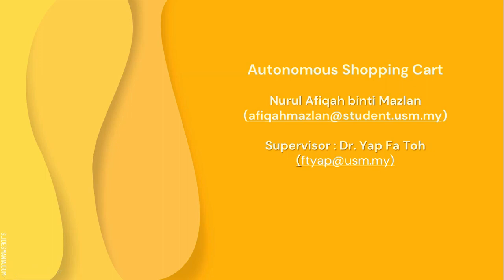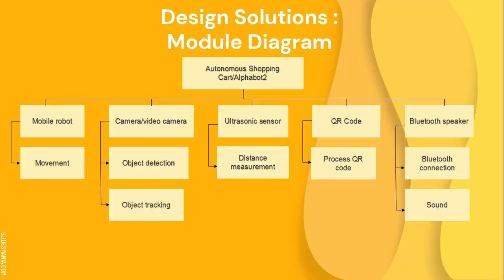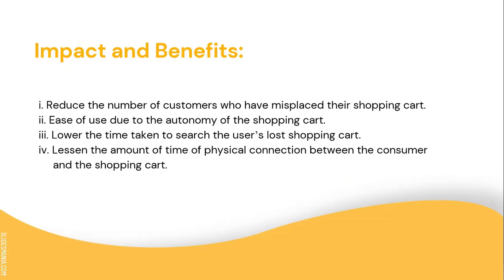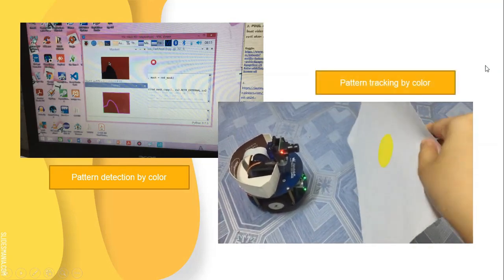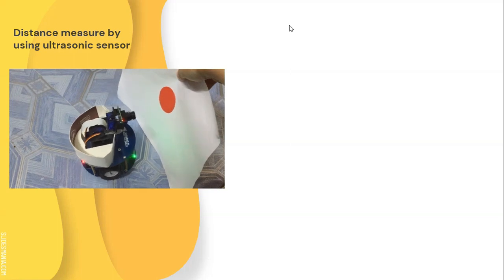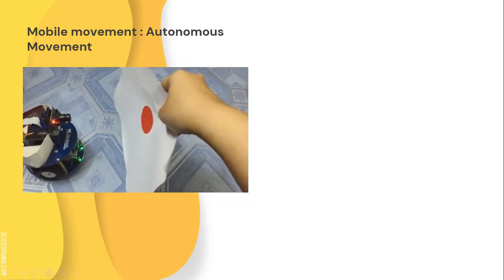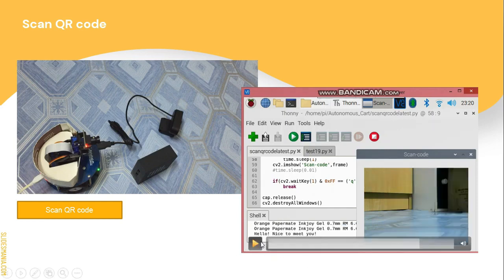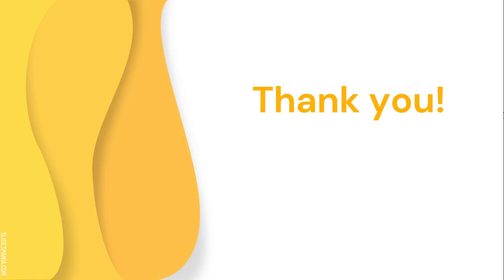SC043 | Autonomous shopping cart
by NURUL AFIQAH BINTI MAZLAN

"A wide range of options offered by the supermarket such as home and lifestyle, electronics accessories, health and beauty, sports and travel, and food and beverages have induced a lot of consumers to go to the supermarket. Most of the customers eventually will buy the products in large quantity to keep as stocks in their home. Thus, these people are probable to use the shopping cart for carrying the items that they desire. Despite the situation, it also caused some of the customers to accidentally lost their shopping cart or may mistake with another trolley during the shopping time. It may affect the customers' emotions and shopping experience as they need to search their shopping cart around the supermarket.

 Hence, this project proposes an autonomous shopping cart that can follow the owner around the supermarket. A prototype will be implemented by using a mobile robot known as AlphaBot2 with Raspberry Pi 3 for image processing. Besides, a specific pattern with colour will be included for the mobile robot to recognize the consumer. Hence, each shopper will have a shopping cart that follows around them during shopping. The autonomy of the shopping cart alleviates the customer from losing the shopping cart while shopping problem."